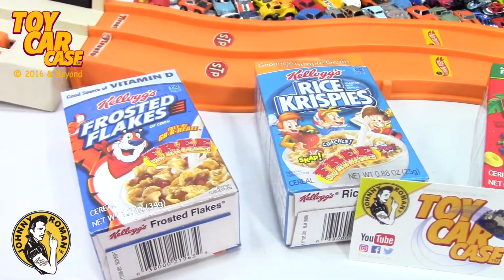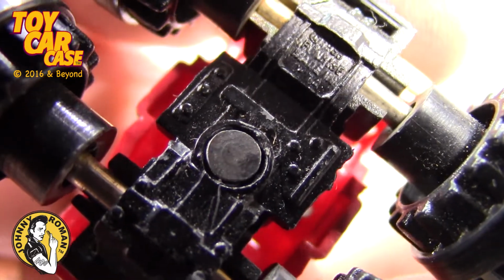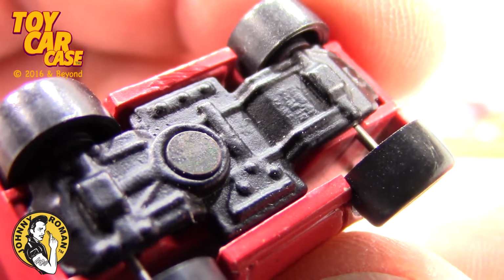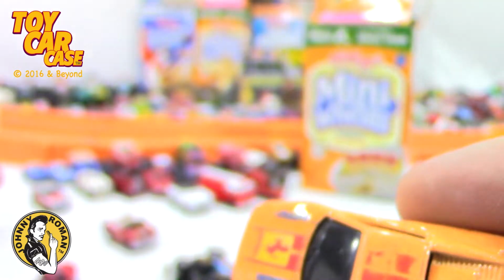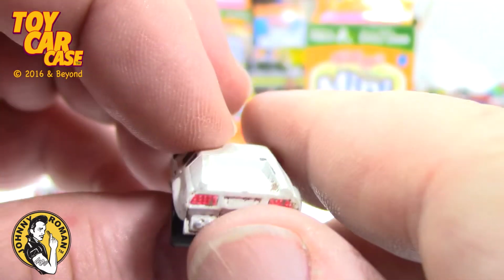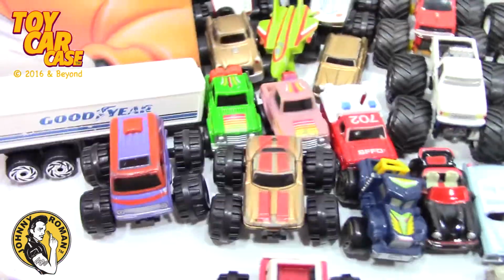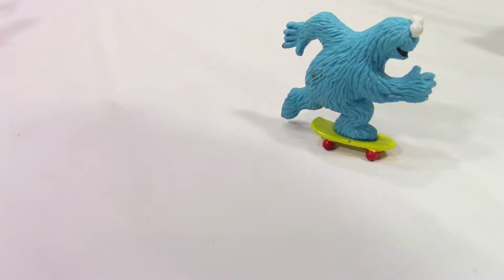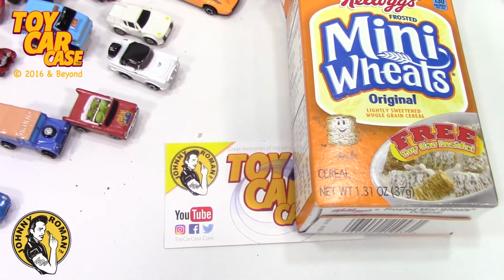Micro Machines Kelloggs Mini Cereal Box #10 Toy Car Case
Toy Car Case is unboxing a MORE Micro Machines in a different Kellogg's Mini Cereal Box - Video #10. Then we race them. There are so many great childhood memories in these Micros. These are collector cars that were hard to find. But I bet you have some insights to this series of toy cars that others would love to learn.  This unique die cast is a true classic toy car that any diecast collector would want to see.